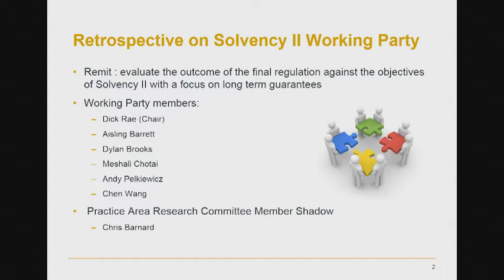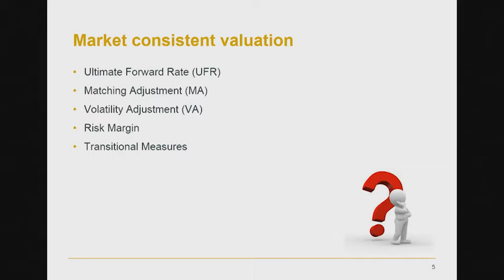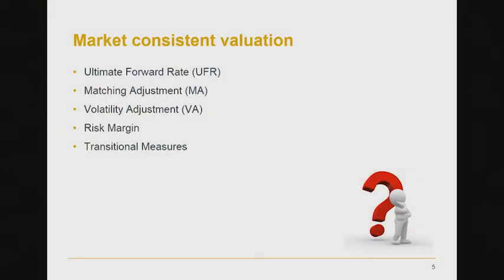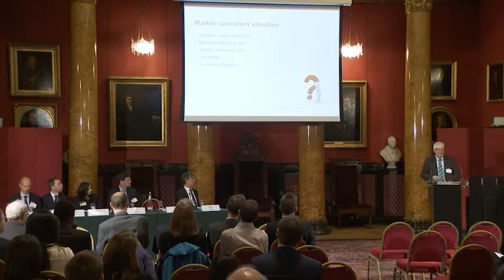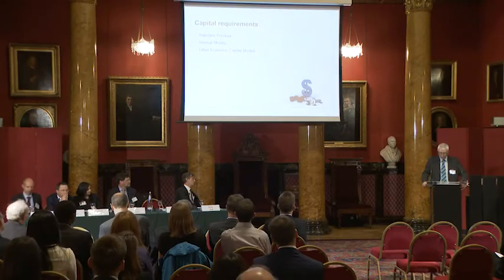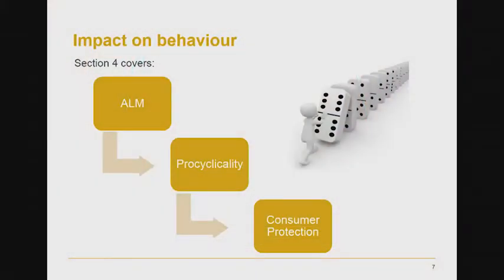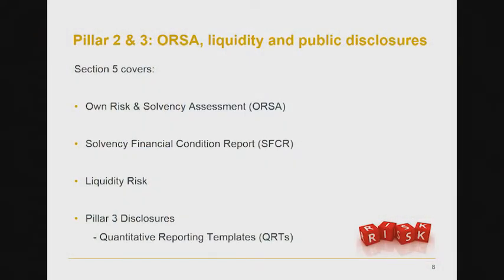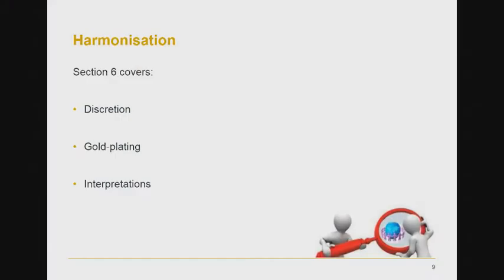A review of Solvency II - has it met its objectives?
Sessional research event, 8 May 2017, Edinburgh, presented by Dick Rae, Meshali Chotai and Andy Pelkiewicz, members of the Retrospective on Solvency II Working Party.